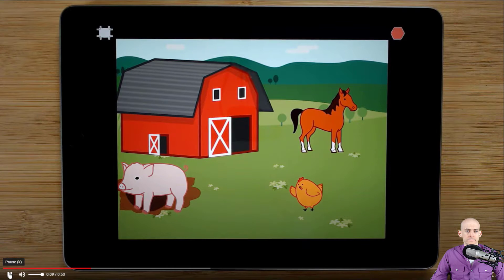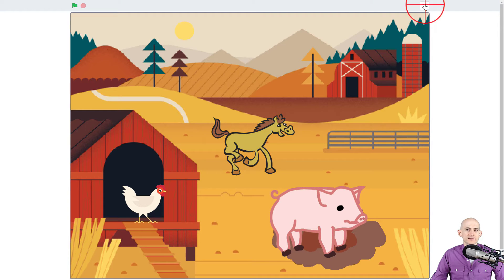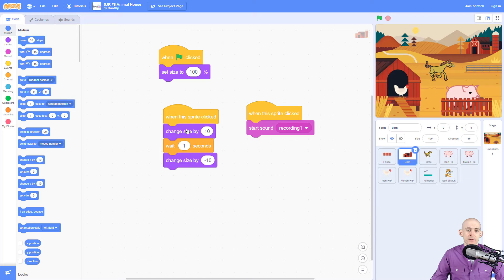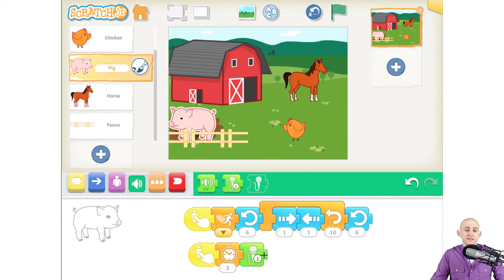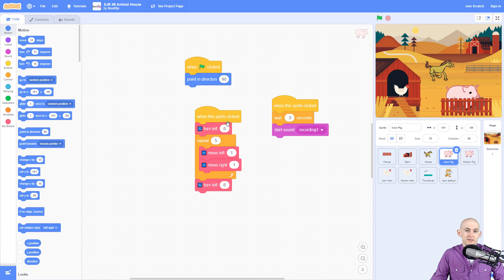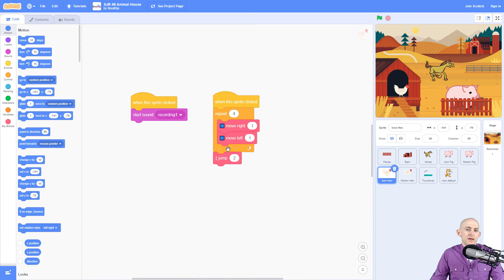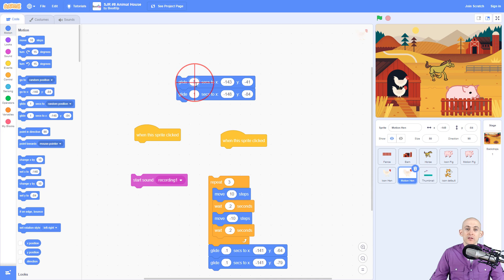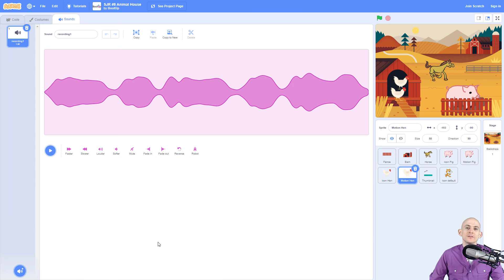ScratchJr in Scratch: 8 Animal House